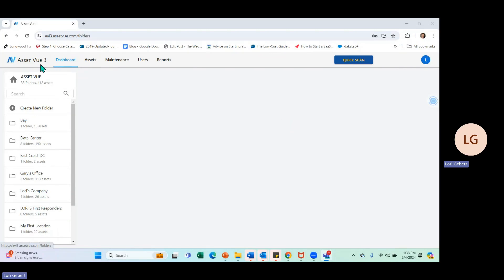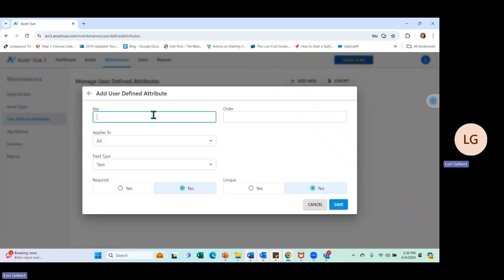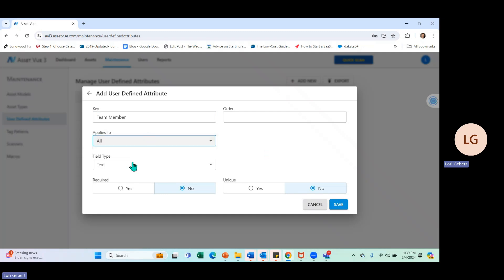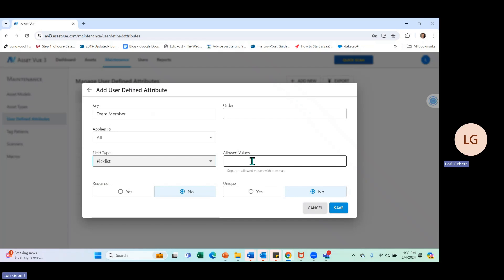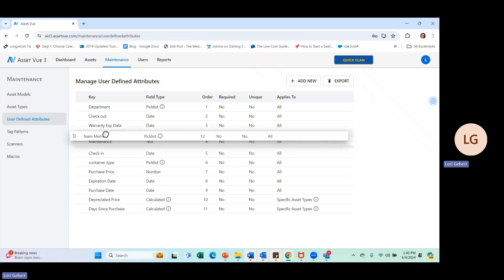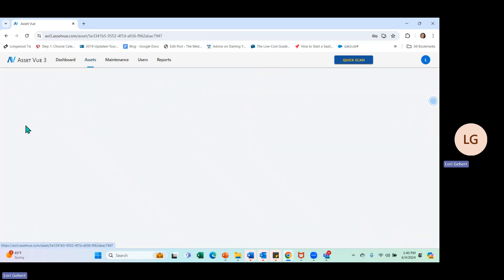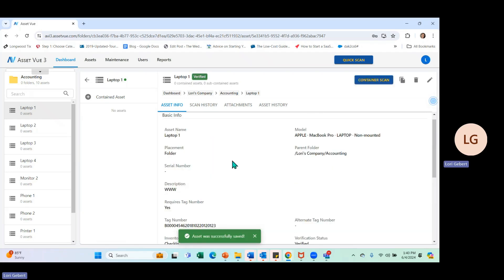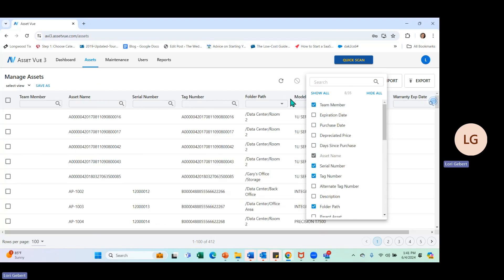How to Create User Defined Fields in Asset Vue: A Step-by-Step Tutorial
In this tutorial, Lori Gabbert from Asset Vue provides a detailed guide on how to create user-defined fields within your Asset Vue instance. This step-by-step tutorial is designed to help users customize their asset management system to better fit their organizational needs. Whether you need text, numeric, date, pick list, or calculated fields, Lori demonstrates how to set these up efficiently.

Time Stamps:
0:10 - Signing into Asset Vue and navigating to the maintenance tab
0:30 - Selecting user-defined attributes
0:40 - Overview of existing user-defined attributes
0:50 - Adding a new user-defined field
1:00 - Setting the key and sort order
1:40 - Choosing the type of field (text, numeric, date, pick list, or calculated)
2:50 - Adjusting the sort order of the user-defined field
3:10 - Displaying the new field on the asset information screen
3:30 - Editing the field and saving changes
3:50 - Showing the user-defined field on the asset search screen